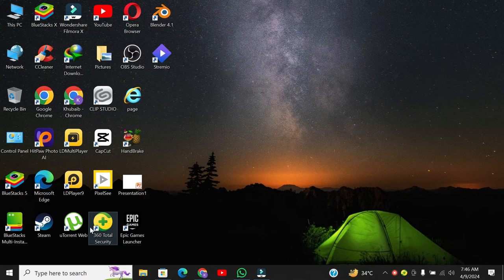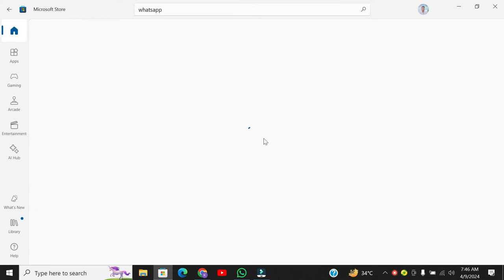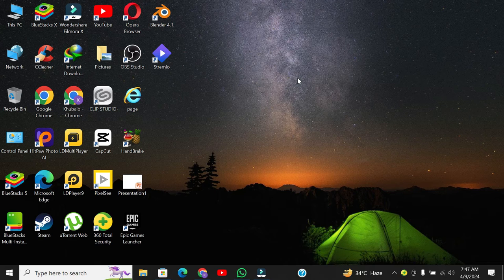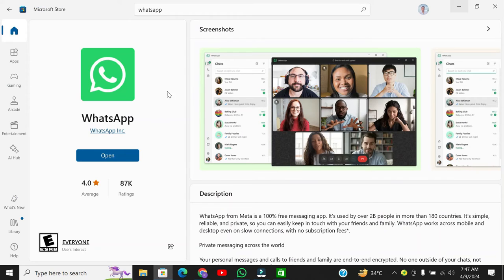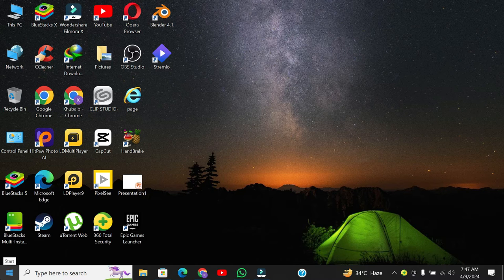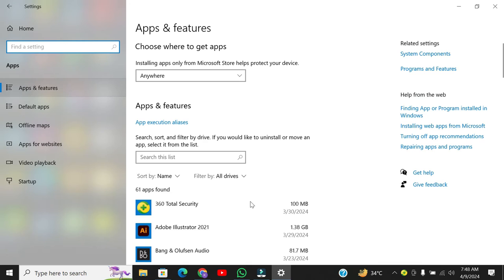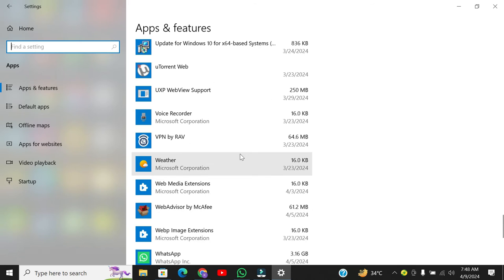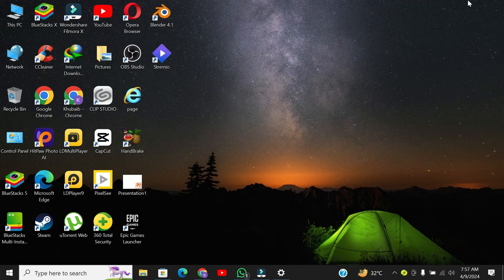How To Fix Whatsapp App Not Working On PC/Laptop | Windows 10/11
Learn how to fix the WhatsApp app not working on a PC or laptop. In this tutorial, we'll walk you through simple steps to troubleshoot and fix WhatsApp when it's not working on Windows 10 or 11. Whether the app isn't opening or you're facing other issues, we'll provide easy-to-follow solutions to get you back to chatting in no time. Watch now and say goodbye to WhatsApp woes!